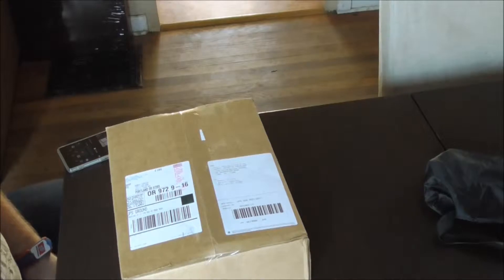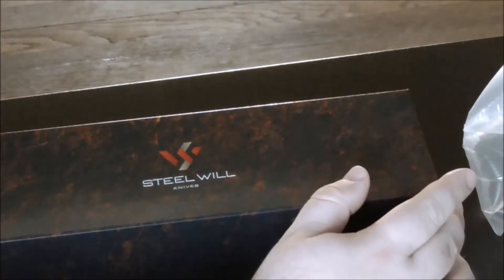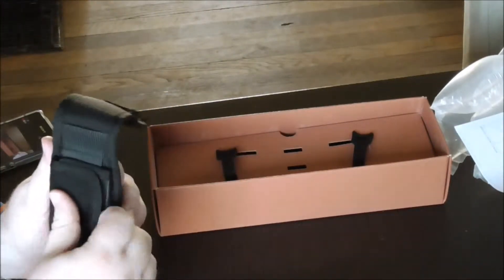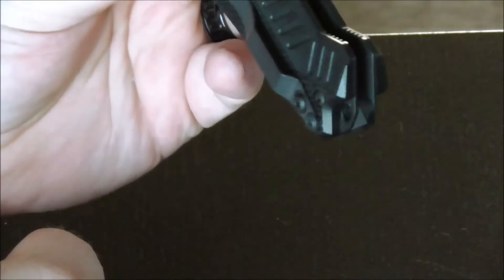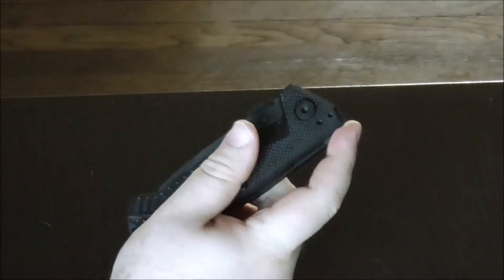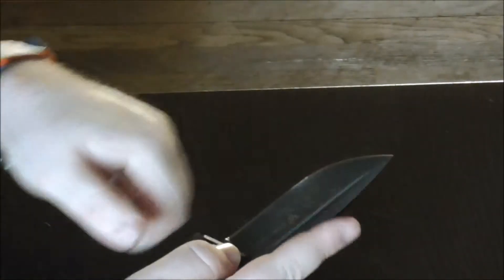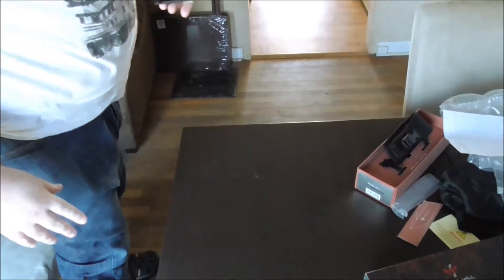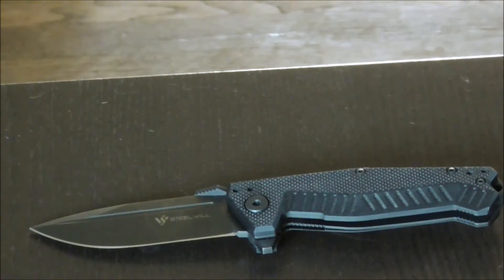Bruiser 500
This is my unboxing of the Bruiser 500 from Steel Will Knives.
The lockup was extremely tight on this blade,  too tight as a matter of fact. It would hurt my thumb trying to get it unlocked so I could close the blade.